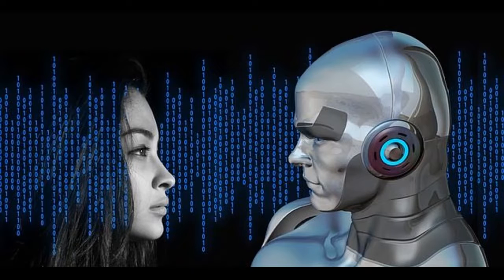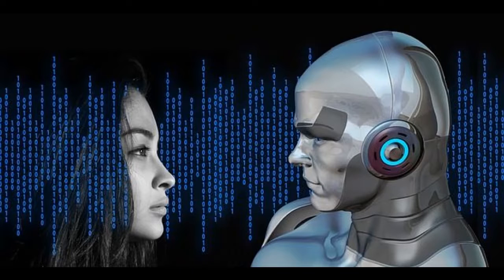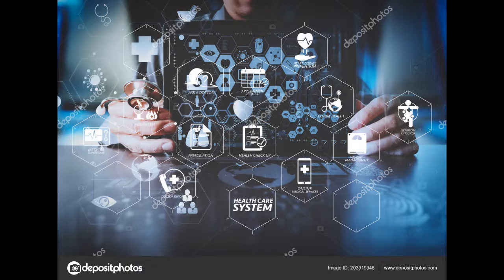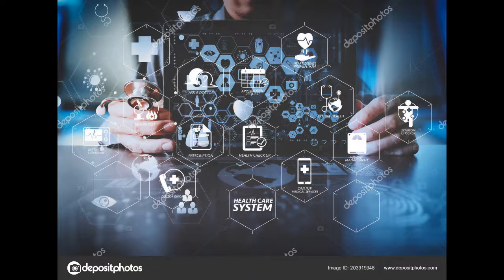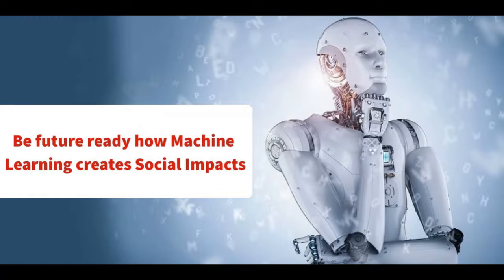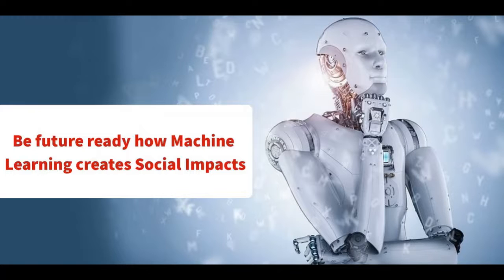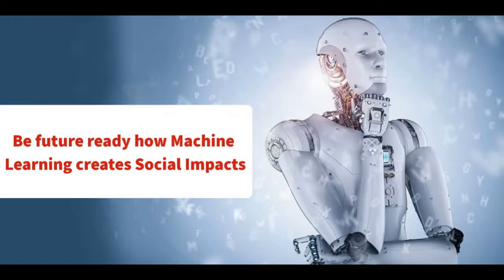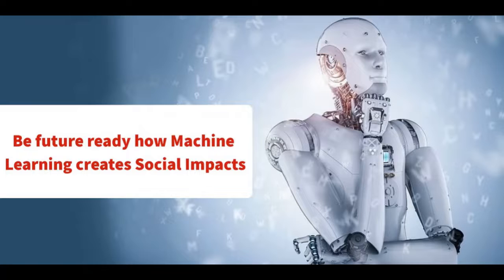Machine Learning in Medical Images and Symptom Checker - Hamed, Sylvain & Waseem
Introduction to Machine Learning in Medicine